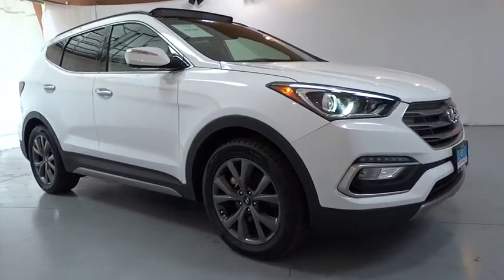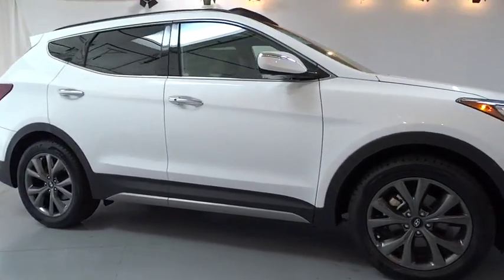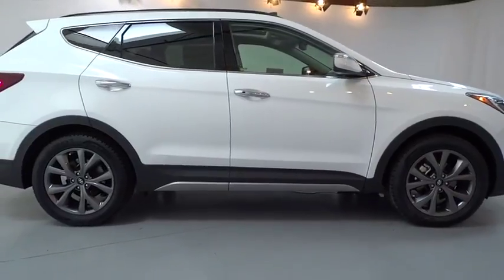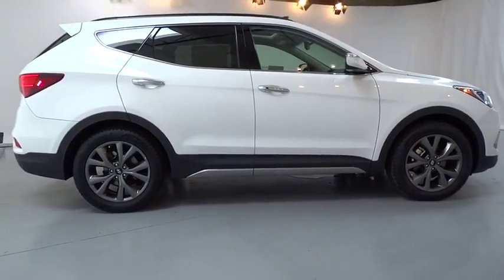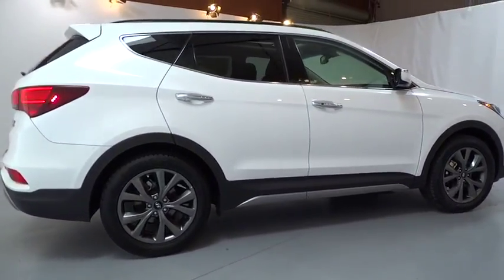2018 HYUNDAI SANTA FE SPORT Fresno, Bakersfield, Modesto, Stockton, Central California JH056602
2018 HYUNDAI SANTA FE SPORT
2018 HYUNDAI SANTA FE SPORT 2.0T ULTIMATE AUTOMATIC - Stock#: JH056602 - VIN#: 5NMZW4LA5JH056602

5590 N. Blackstone

Navigation, Sunroof, Heated Leather Seats, Turbo Charged, Alloy Wheels, Power Liftgate. FUEL EFFICIENT 27 MPG Hwy/20 MPG City! FROST WHITE PEARL exterior and BLACK interior, 2.0T Ultimate trim. SEE MORE!br /br /KEY FEATURES INCLUDEbr /Leather Seats, Navigation, Power Liftgate. Rear Spoiler, MP3 Player, Onboard Communications System, Aluminum Wheels, Remote Trunk Release, Keyless Entry, Privacy Glass. Hyundai 2.0T Ultimate with FROST WHITE PEARL exterior and BLACK interior features a 4 Cylinder Engine with 240 HP at 6000 RPM*. br /br /EXPERTS REPORTbr /Great Gas Mileage: 27 MPG Hwy. br /br /VISIT US TODAYbr /Lithia Hyundai of Fresno sells new and used cars, trucks and SUVs near Visalia and Hanford, California. We offer financing options and incentives for all Central California Hyundai customers. Conveniently accessible from the Golden State and Yosemite Freeways, we are located at 5590 N. Blackstone in Fresno. Less than thirty minutes from Hanford and Visalia, our sales department is open seven days a week to serve you. Fuel economy calculations based on original manufacturer data for trim engine configuration. Please confirm the accuracy of the included equipment by calling us prior to purchase. br /